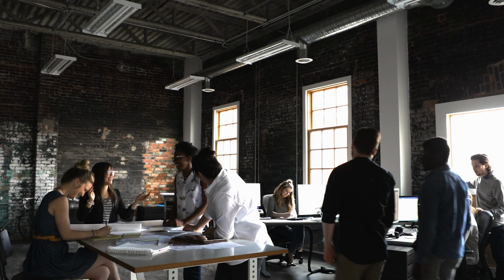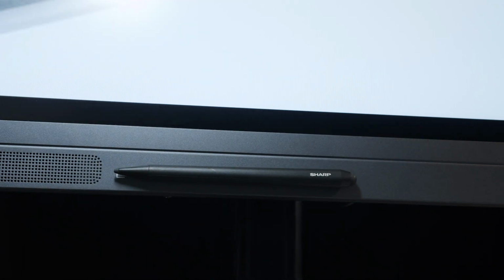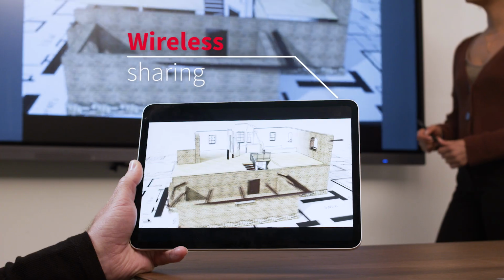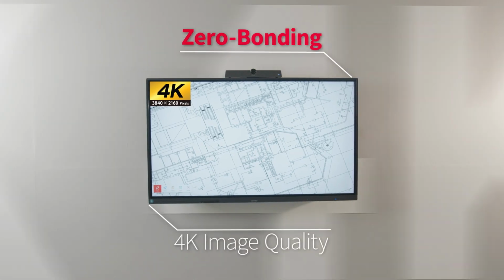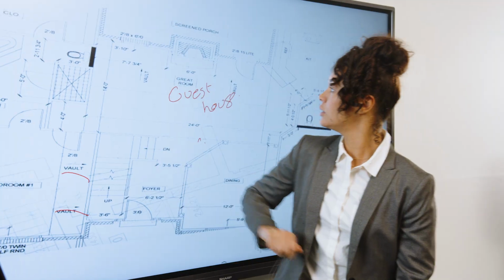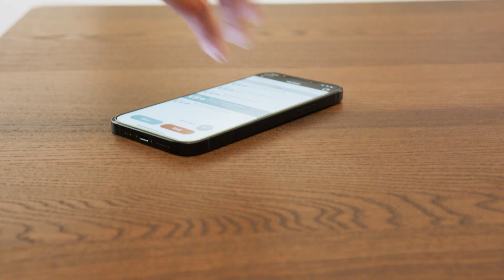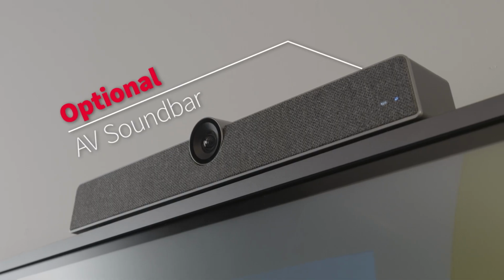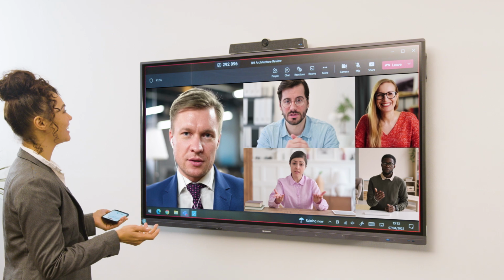Sharp PN L862B PN L752B PN L652B 4K BIG PAD interactive displays